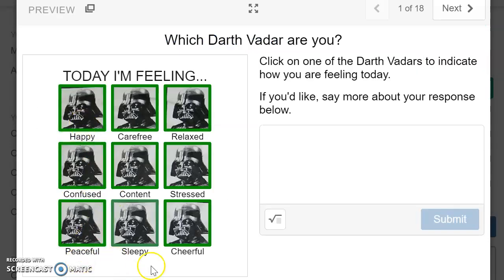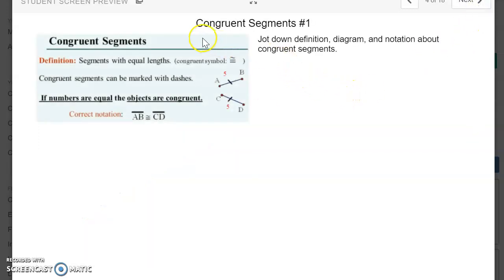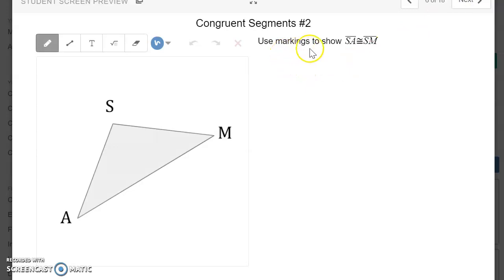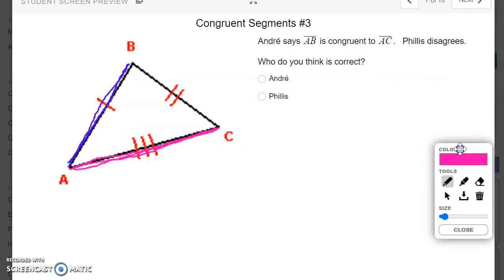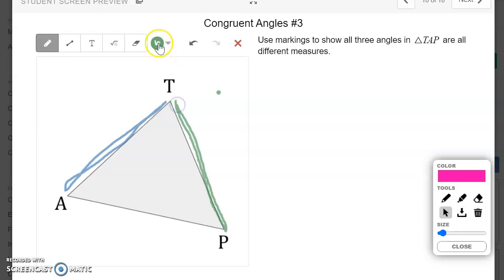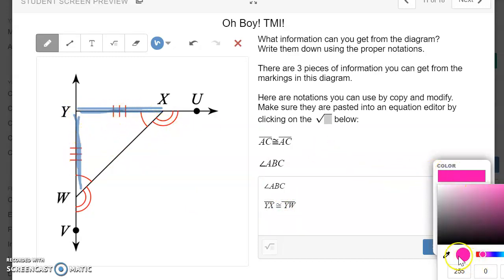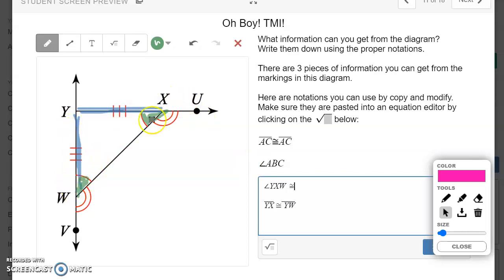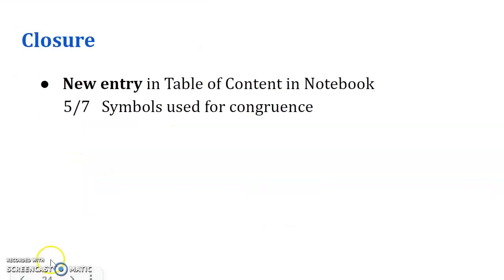IM1 5/7/21 Lesson-B